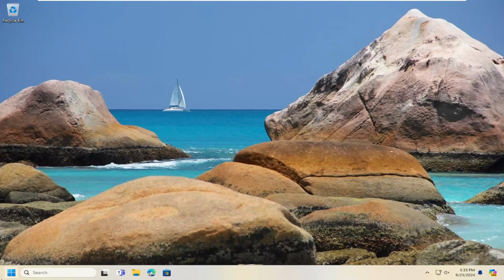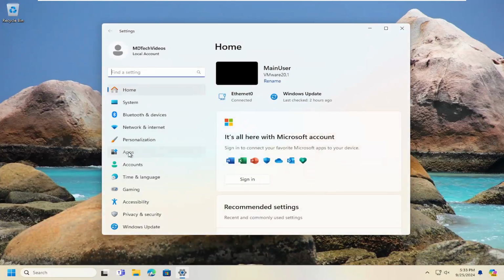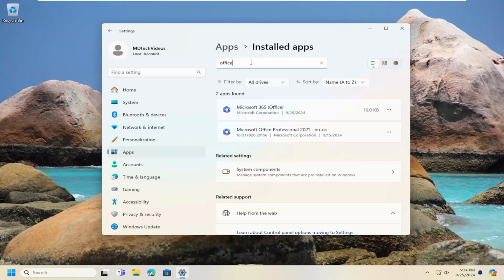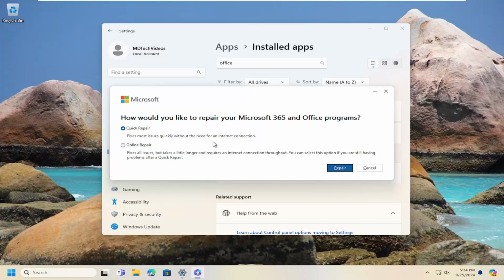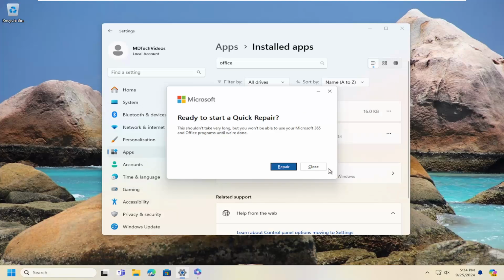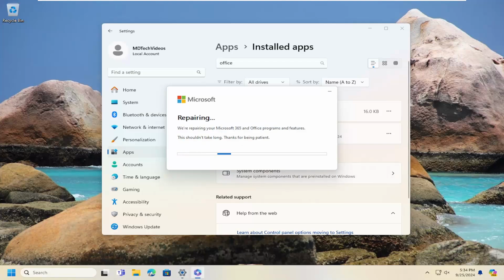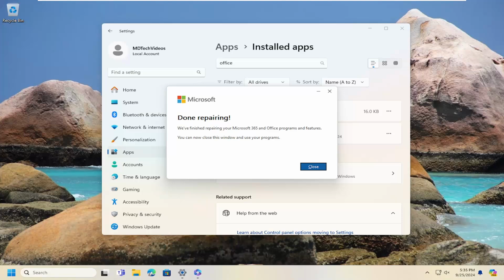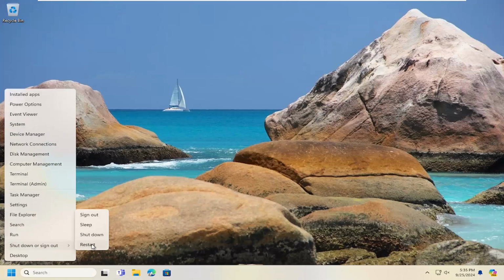How to Fix Error Code 53003 in Microsoft 365 App [Tutorial]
The error code 53003 typically appears in the Outlook application. However, it may also occur in other applications within the Microsoft 365 suite. According to the error’s description, it stems from Azure Conditional Access Policies implemented by an organization’s IT administrator for the user’s account.

Issues addressed in this tutorial:
how to fix error code 53003 in microsoft 365 app
how to fix error code 53003 outlook
how do i fix error code 53003 in outlook
how to fix error code 53003
how do i fix error code 53003 teams
how do i fix error code 53003
error 53003 microsoft
error 53003 microsoft authenticator

When trying to sign into a Microsoft 365 account, you may encounter Error Code 53003. in any Office app, including Outlook and Teams. In this post, we will see what to do when you encounter Microsoft 365 Error Code 53003.